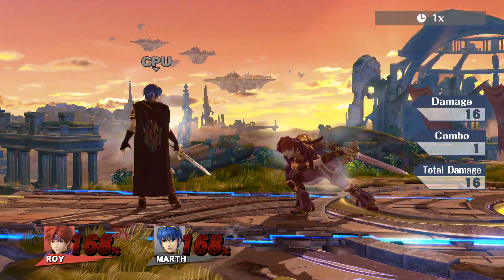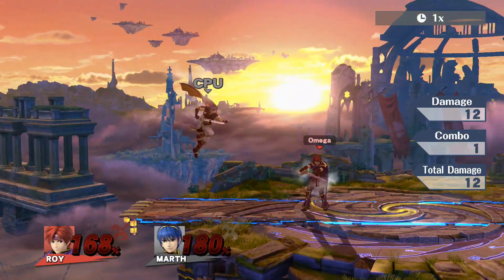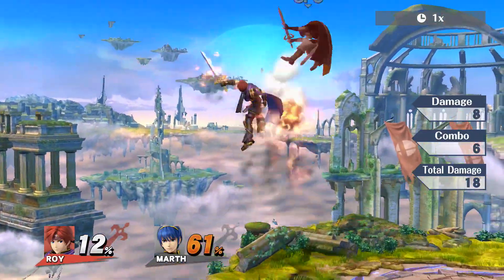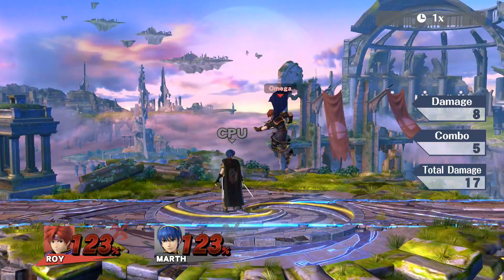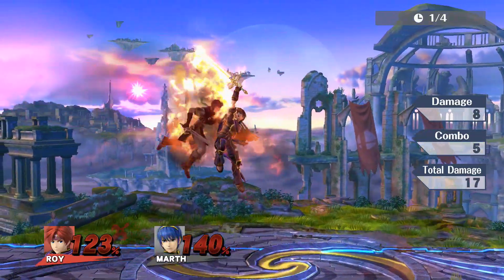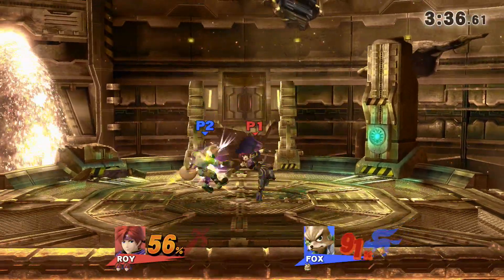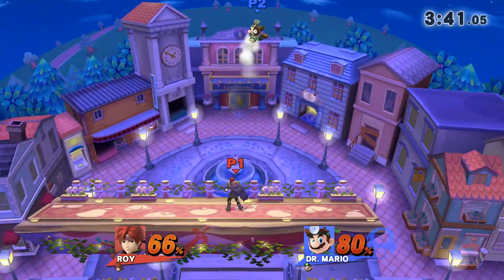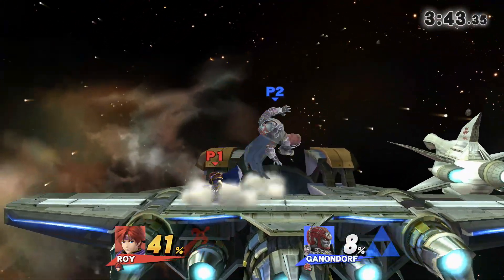SSB4: Advanced Smash Quick Tip: Roy's Sour Spot and Up Air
I love Roy, he is quickly becoming my main and favorite.